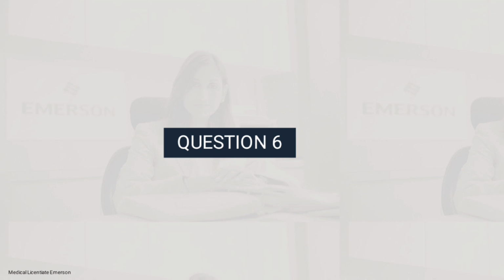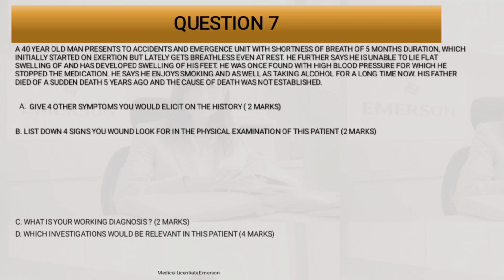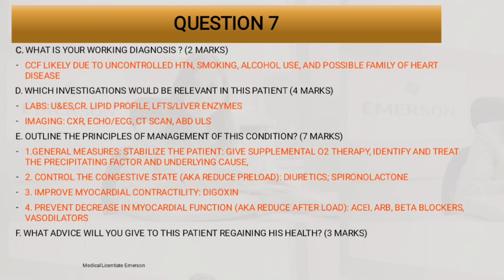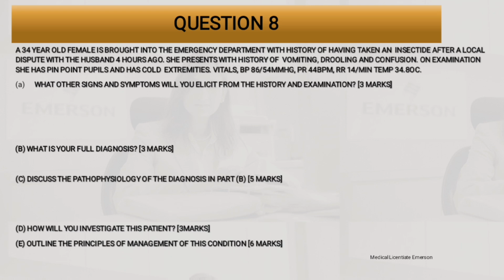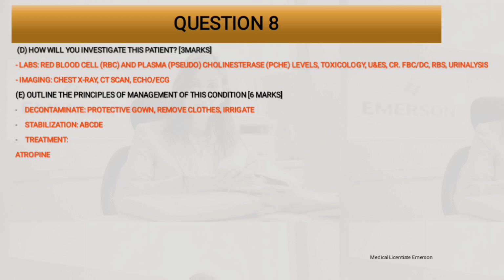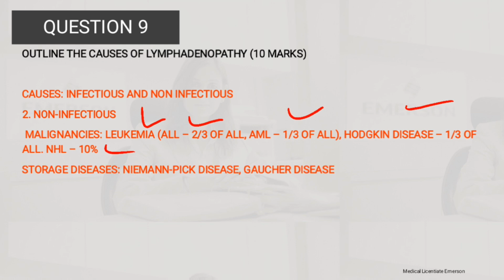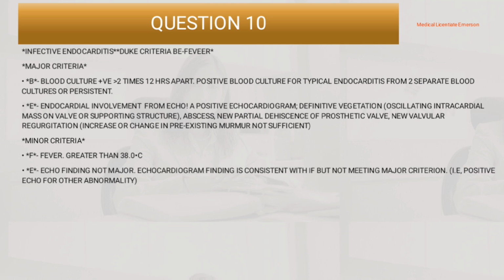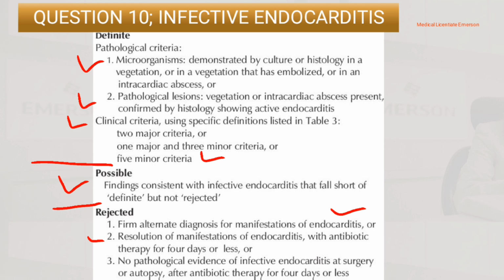Internal Medicine Theory || Episode 1 Part 2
Welcome to MedicalLicentiateEmerson, your go-to channel for medical education and exam preparation. In this tutorial video, we will delve into the intricate world of internal medicine theory exam questions. Whether you are a medical student, a resident, or a healthcare professional looking to enhance your knowledge, this video is tailored to help you navigate through challenging internal medicine scenarios.

Join us as we embark on a comprehensive walkthrough of five (5) internal medicine questions that are commonly encountered in theory exams. Our goal is to equip you with the necessary skills and insights to tackle these questions effectively and confidently.

In this engaging lecture video, we will break down each question step by step, providing detailed explanations and rationale behind the correct answers. From diagnostic dilemmas to treatment strategies, we will explore a wide range of clinical scenarios that will sharpen your critical thinking and problem-solving abilities.

Throughout the video, Medical Licentiate Emerson will share valuable tips and tricks on how to approach internal medicine questions strategically. By understanding the underlying principles and concepts, you will be better prepared to excel in your exams and clinical practice.

So grab your notebook and pen, get ready to immerse yourself in the world of internal medicine theory exam questions. Let's dive into our five-question walkthrough and elevate your understanding of internal medicine concepts like never before.

Thank you for joining us on this educational journey towards mastering internal medicine theory exam questions!